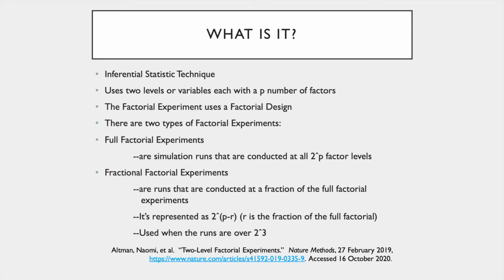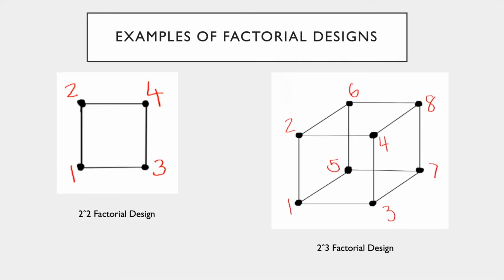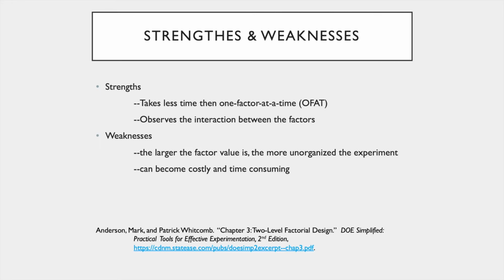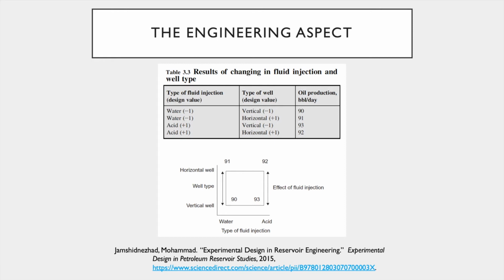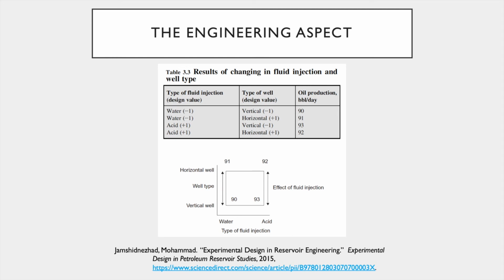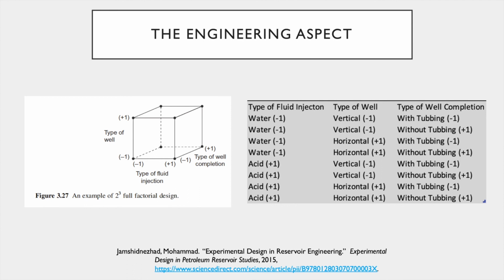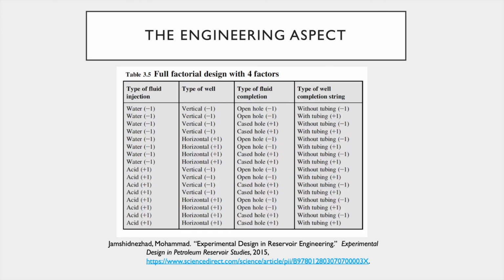2ˆp Factorial Experiment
This video is about a statistical technique called 2ˆp Factorial Experiment and how engineers use this technique to analyze data from certain projects they are working on.

Links Used in the Video:
Altman, Naomi, et al.  “Two-Level Factorial Experiments.”  Nature Methods, 27 February 2019, Accessed 16 October 2020.

Anderson, Mark, and Patrick Whitcomb.  “Chapter 3: Two-Level Factorial Design.”  DOE Simplified: Practical Tools for Effective Experimentation, 2nd Edition,

Jamshidnezhad, Mohammad.  “Experimental Design in Reservoir Engineering.”  Experimental Design in Petroleum Reservoir Studies, 2015,